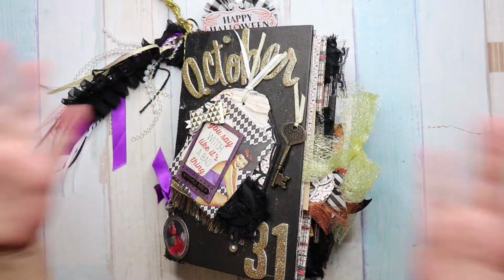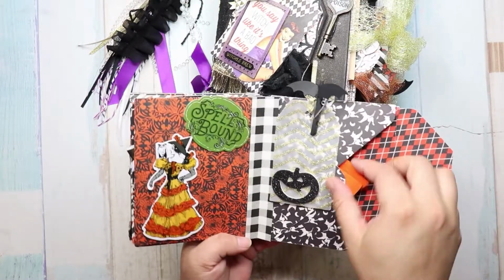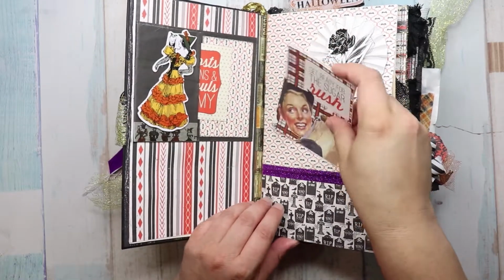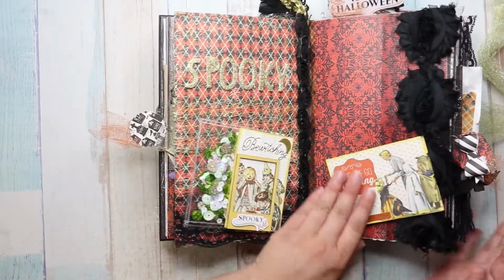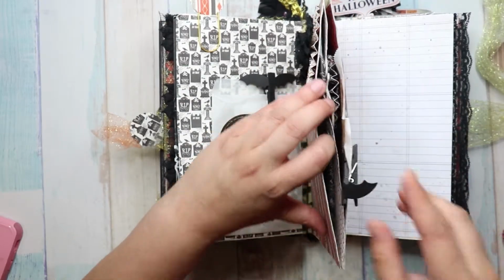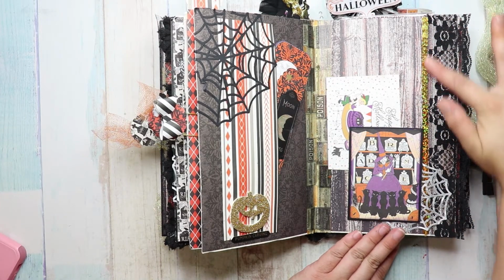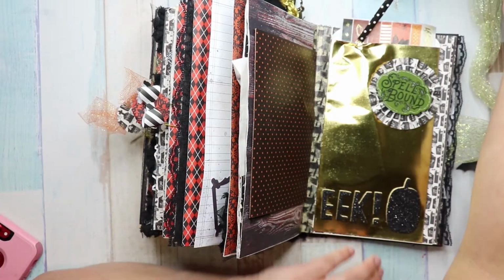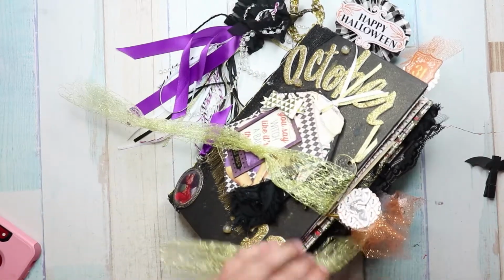Halloween Altered Book M B Gray Designs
or
JanscrazyLife